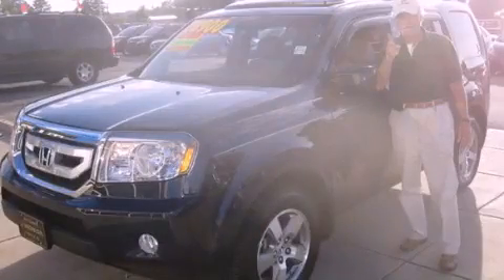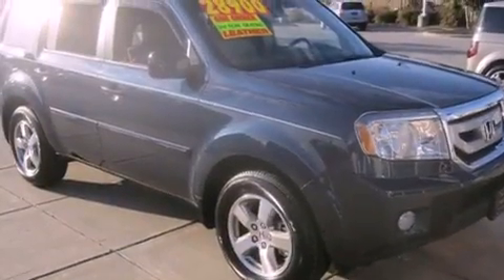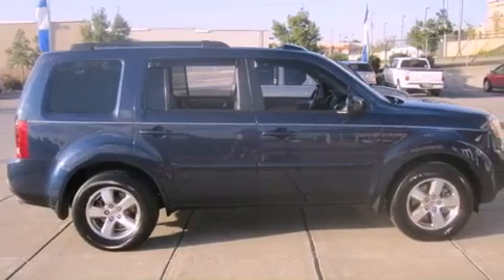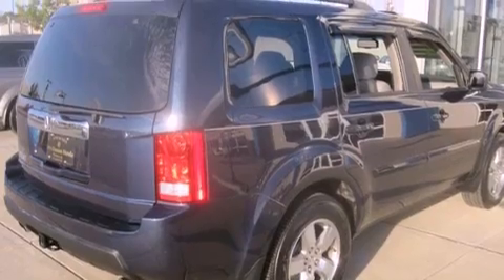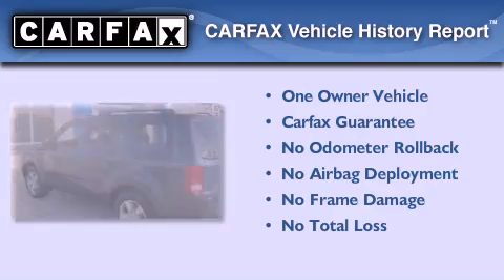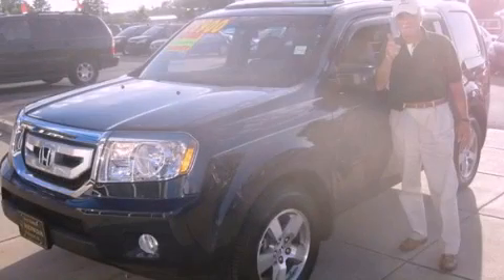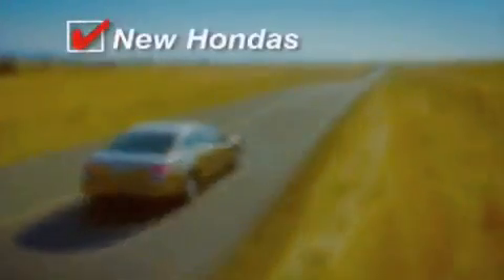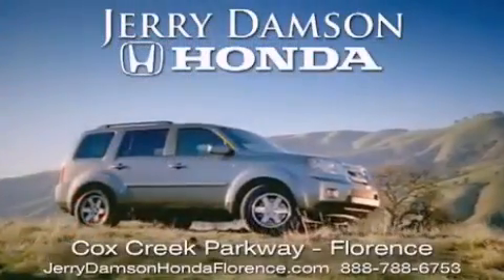2009 Honda Pilot Russellville AL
Year : 2009

 Make : Honda

 Model : Pilot

 Engine : Gas V6 3.5L/212

 Trans . : Automatic

 Exterior : Bali Blue Pearl

 Miles : 25,606

 250 Cox Creek Parkway

 2009 Honda Pilot Florence AL